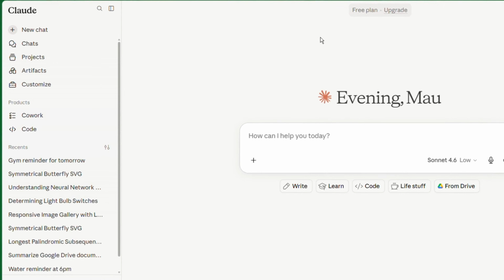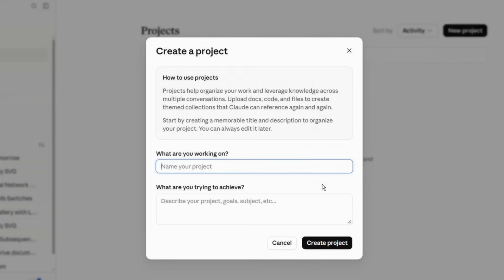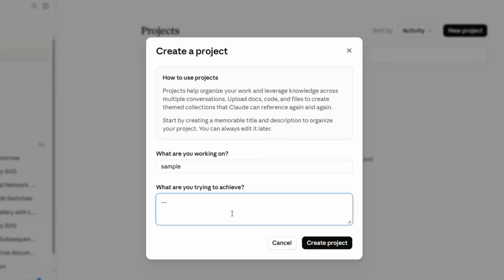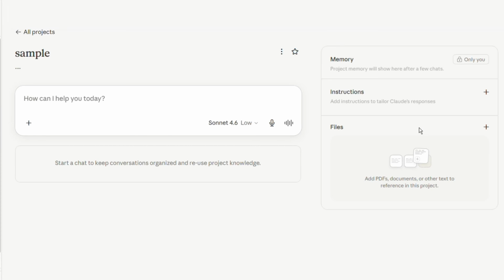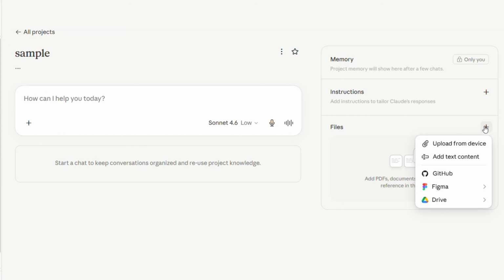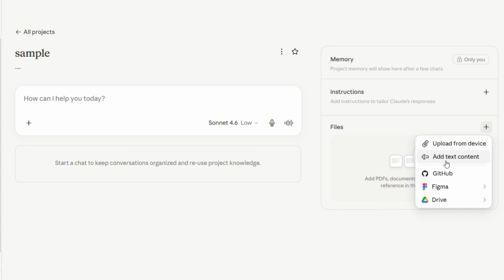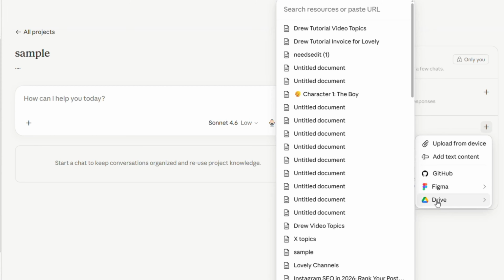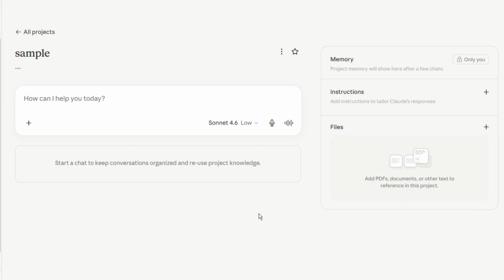How to Add Files to Projects in Claude AI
How to add files to projects in Claude AI step by step with this easy tutorial.
Learn how to upload documents and add files to your Claude AI projects to give Claude more context for your work.

📌 What you’ll learn:

How to open a project in Claude AI
How to locate the file upload option
How to add documents and files to Claude projects
How to manage files inside your Claude AI workspace
Tips for organizing your Claude AI project files

This Claude AI tutorial is perfect for beginners who want to use projects effectively and keep their files organized within Claude.